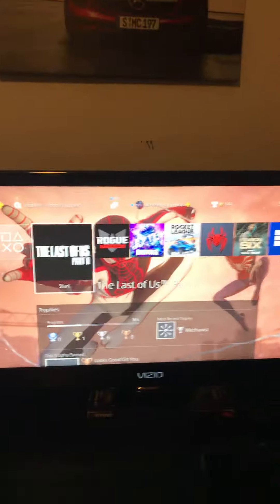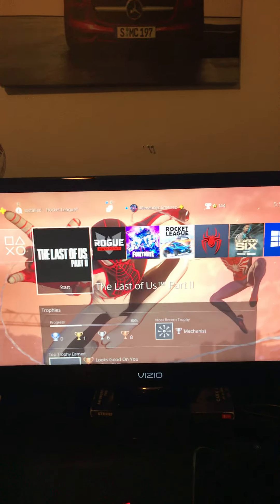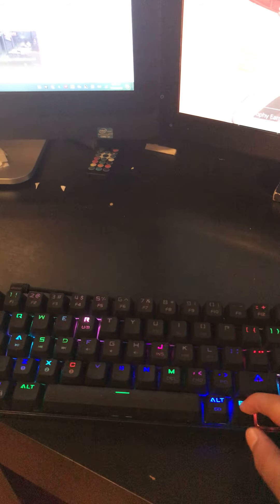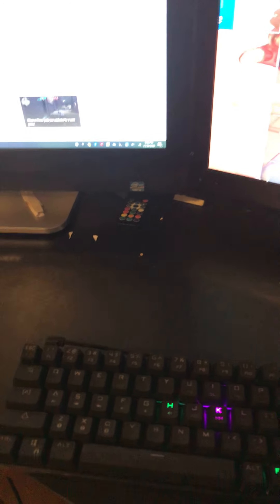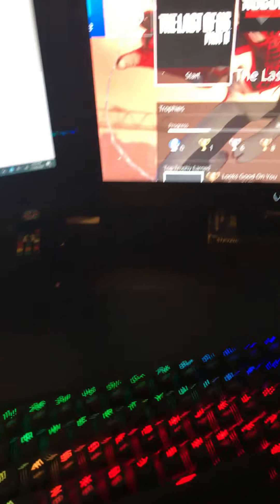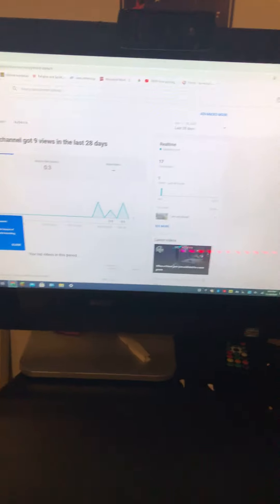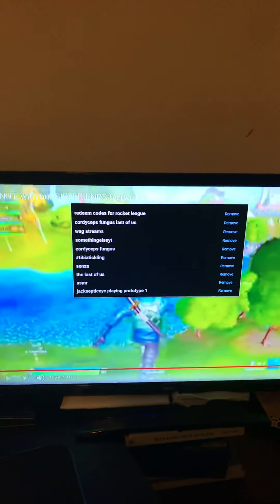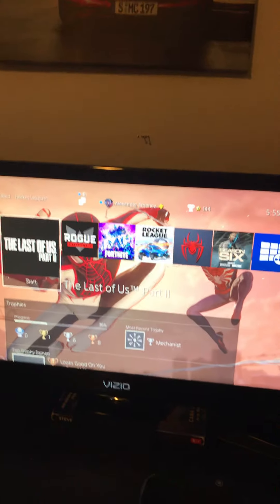Setup tour 2.0